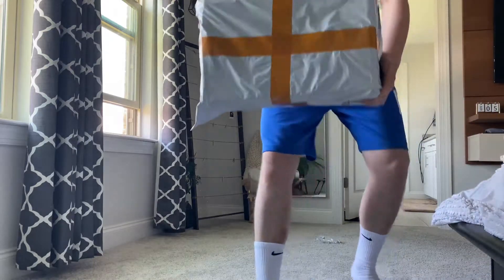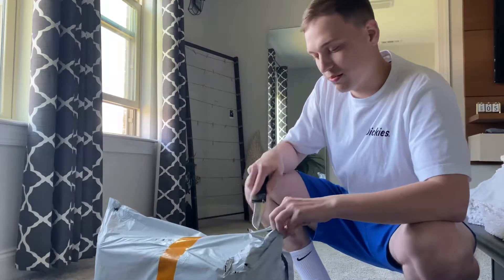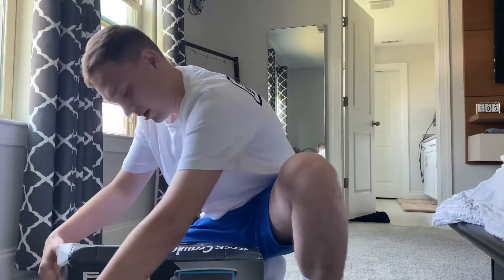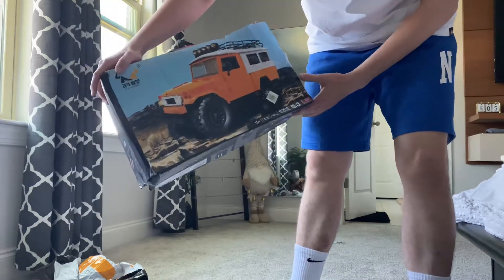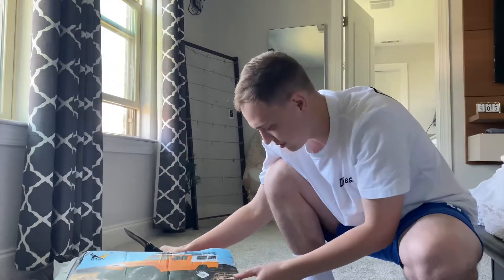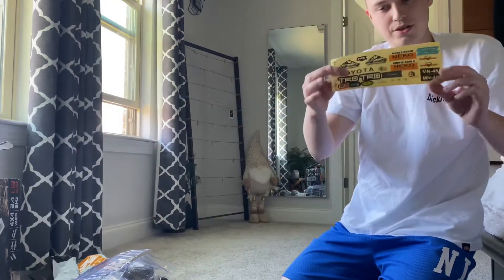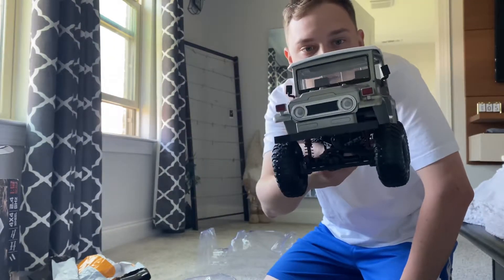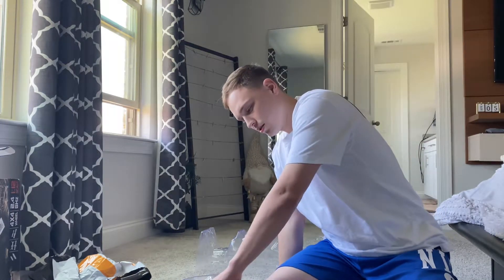MN FJ45 unboxing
Pleasantly surprised with the quality! Although so consider if you want to upgrade it might cost you upwards of 200 dollars.